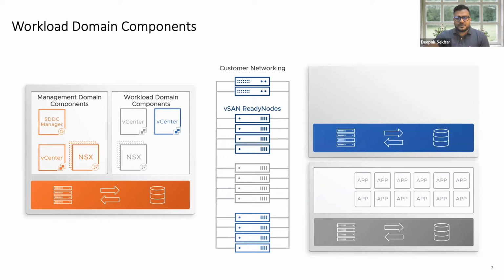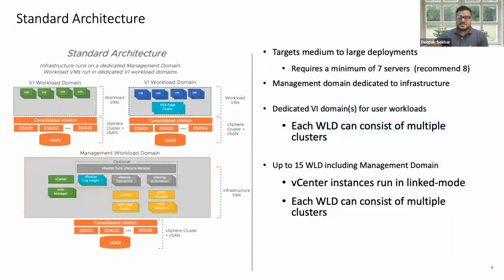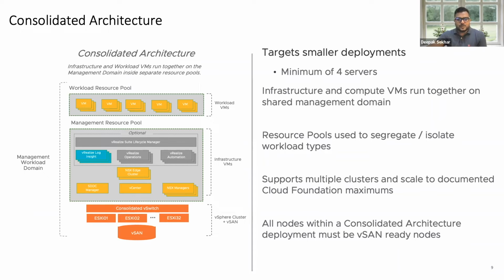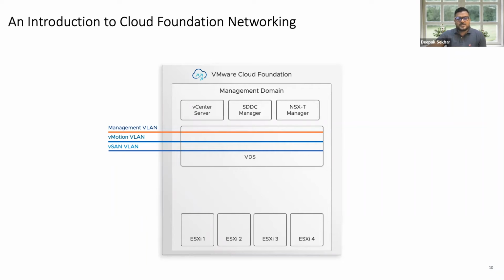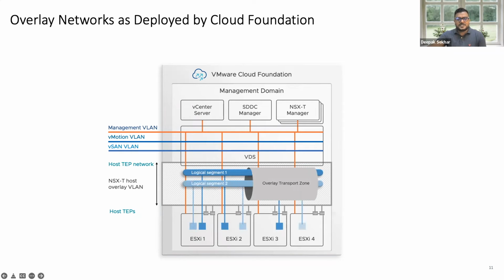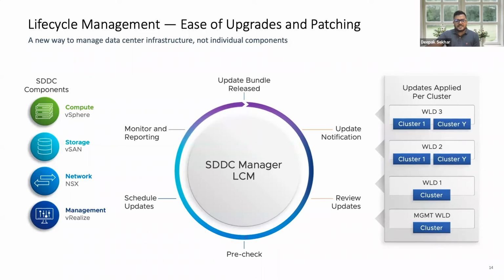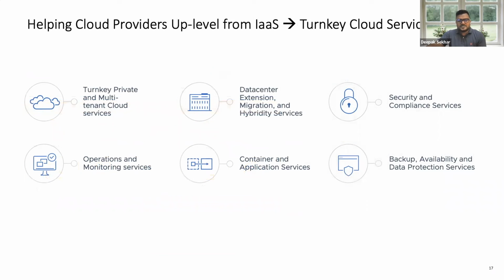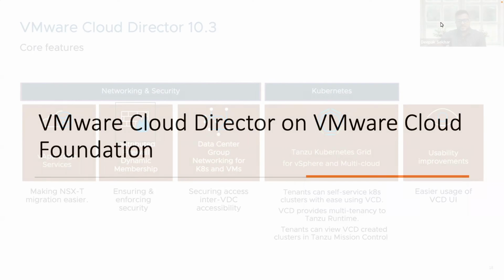VMware Cloud Director on VMware Cloud Foundation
In this video, I am describing the VMware Cloud Foundation Architecture, Management and Workload Domains, VCF Networking, VCF Deployment Options, VMware Cloud Director Overview, VCD on VCF, and VCD on VCF Deployment Models.
for more technical content on Cloud and Virtualization.